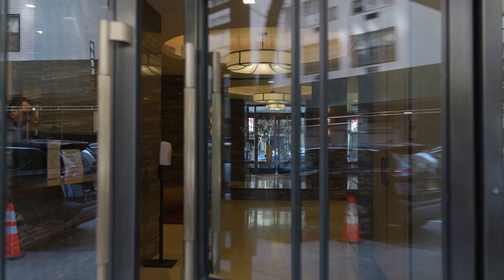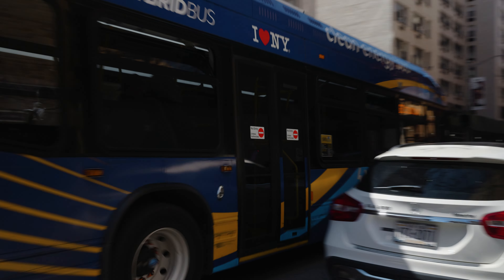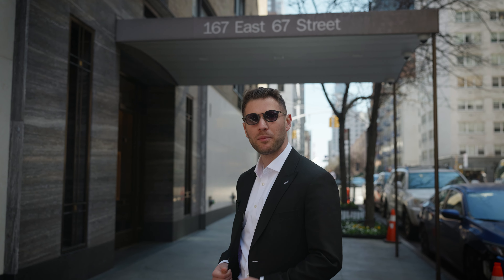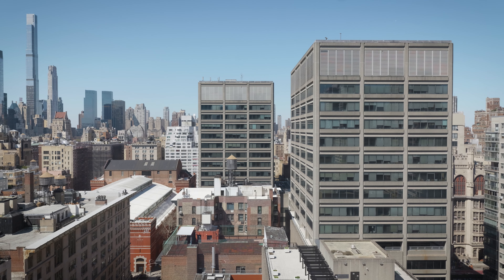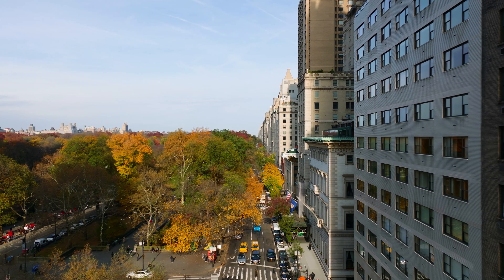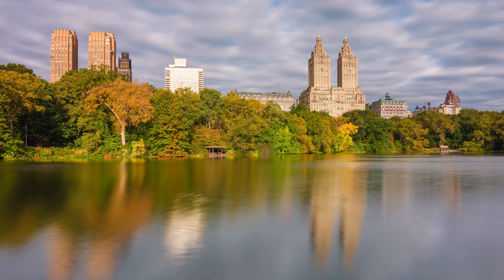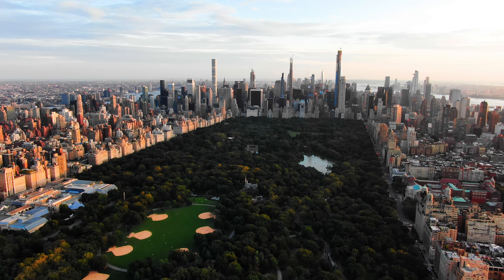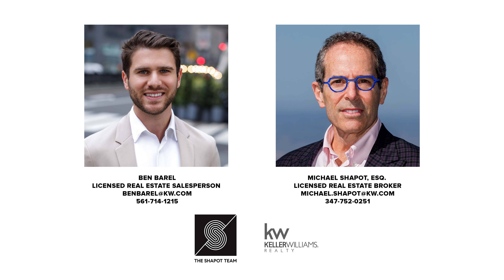167 East 67th Street, Apartment 20D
An elegant Lenox Hill duplex.